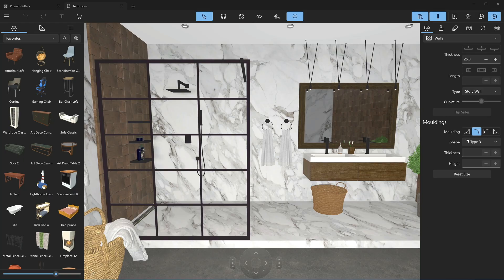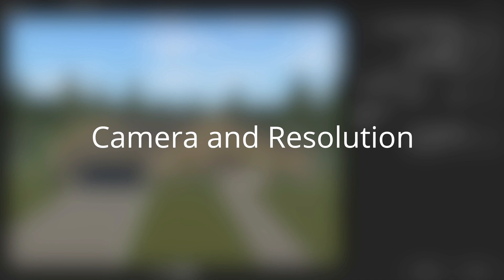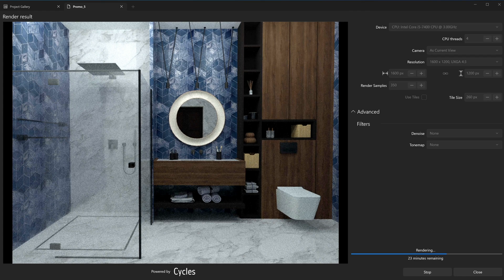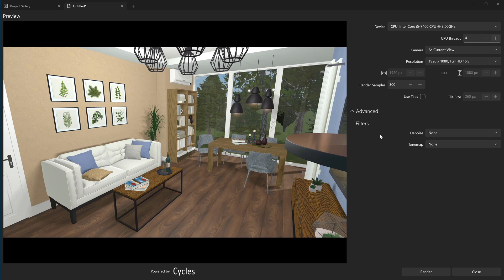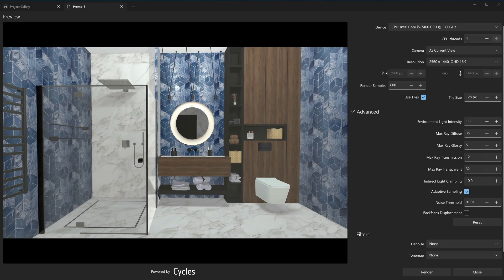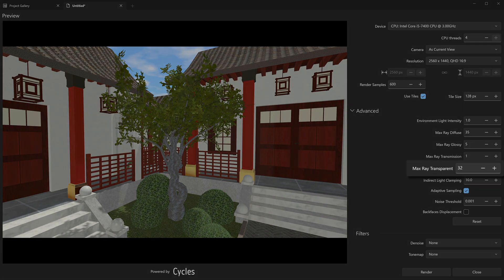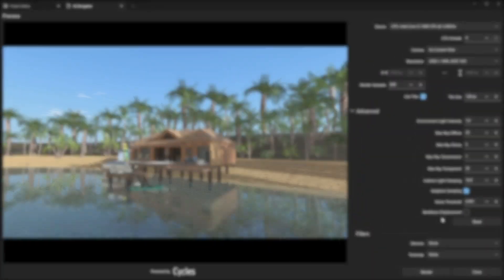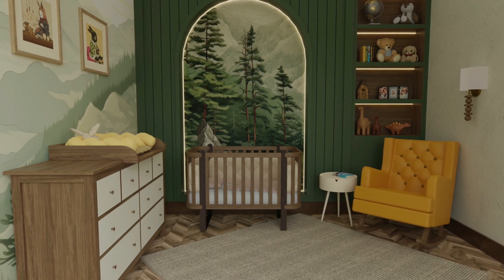Rendering with Cycles - Live Home 3D for Windows Tutorials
In Live Home 3D for Windows, users have the ability to export highly realistic 3D views with the help of the Cycles rendering engine.

This rendering engine creates accurate lighting and material renders with the help of path-tracing algorithms. However, in order to get stunningly realistic results, first you need to understand the settings of the rendering engine and which ones you should use to achieve the desired image.

To start using it, select Export - Render with Cycles in the app’s menu.

Note that most of the default rendering settings do not require changing, unless you’re rendering demanding scenes, which will be covered in this video.

Timecodes:
0:00 Intro + Starting work
0:45 Render Devices and CPU Threads
1:31 Camera and Resolution
2:22 Render Samples and Tiles
4:15 Advanced Rendering Settings
4:34 The Environment Light Intensity parameter
5:02 The Max Ray Diffuse parameter
5:42 The Max Ray Glossy parameter
6:32 The Max Ray Transmission parameter
7:12 The Max Ray Transparent parameter
7:53 The Indirect Light Clamping parameter
8:12 The Adaptive Sampling mode
8:46 The Backfaces Displacement functionality
9:13 Tips & Tricks of Rendering with Cycles